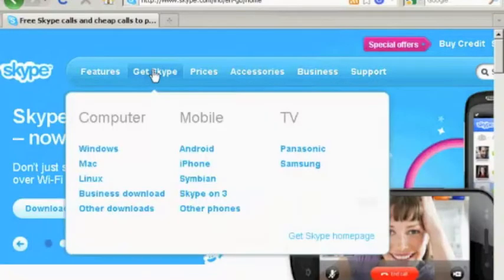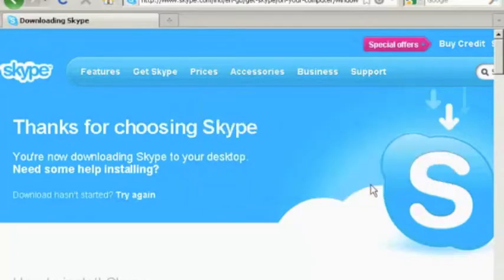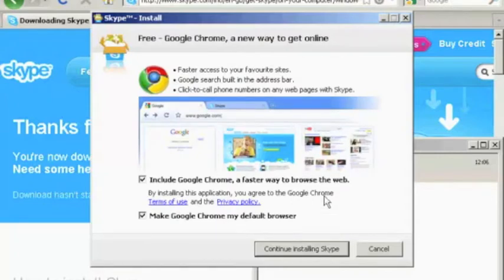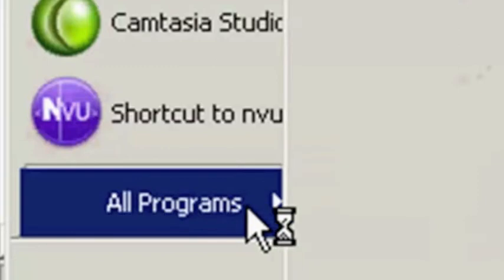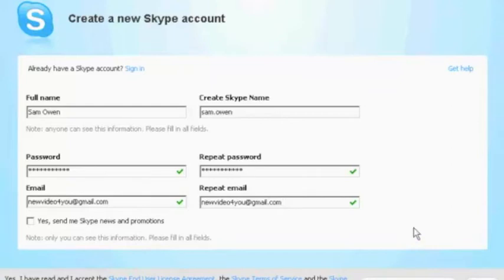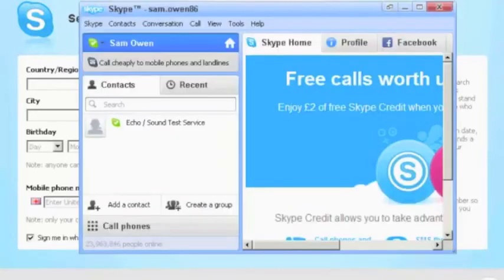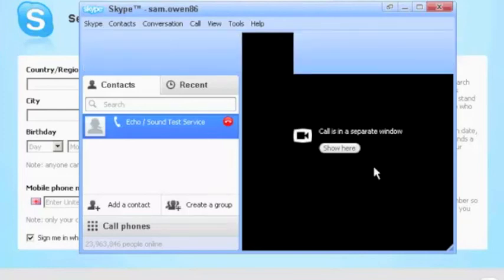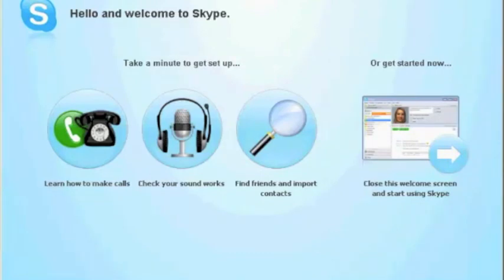Register For & Use Skype by remi-martin.com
In this marketing course, I will explain you all the details on how to become a successful internet marketer for FREE. When I started, I knew absolutely nothing about website creation, domain registration, blog posts... All sounded very foreign to me.

As my 2012 gift to you all, I will reveal all the tricks I have learnt in the past year( I have paid marketing "gurus" hundreds of dollars for it and they are still charging a lot for what I am about to offer you). Merry Christmas to all of you and your loved ones!!! Peace, Remi Martin.